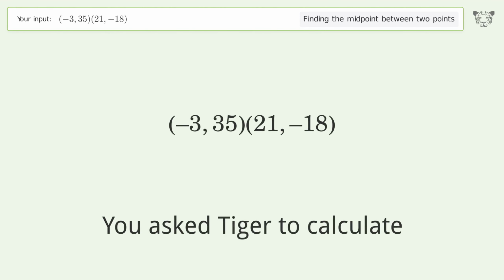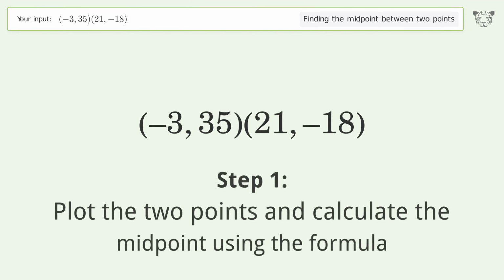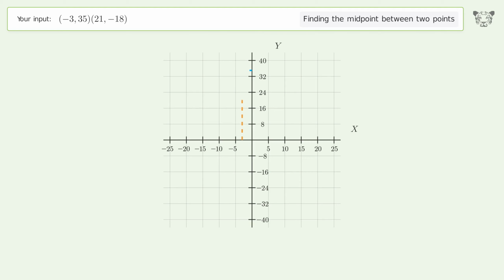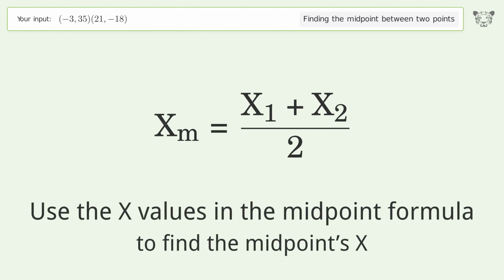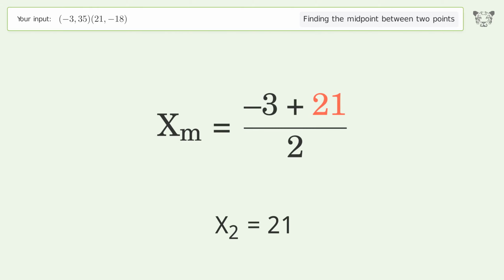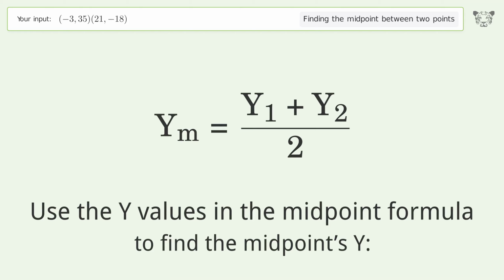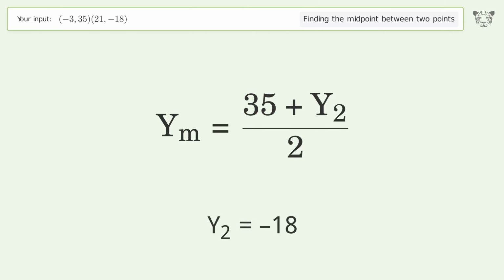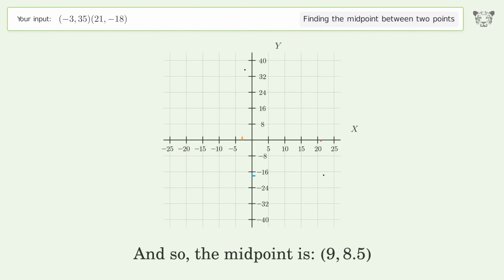Find the midpoint between two points p1 (-3,35) and p2 (21,-18): Step-by-Step Video Solution